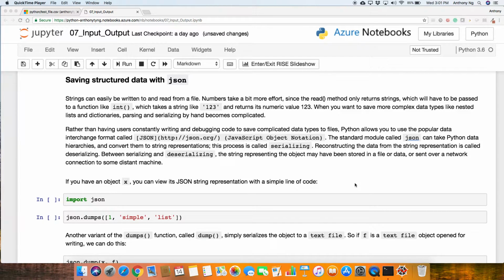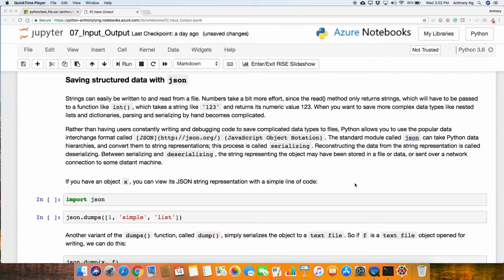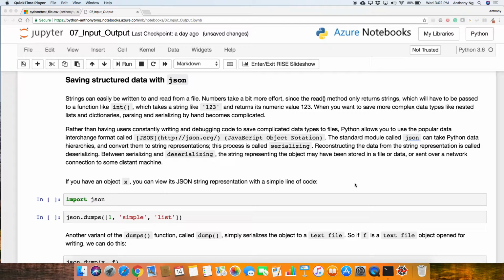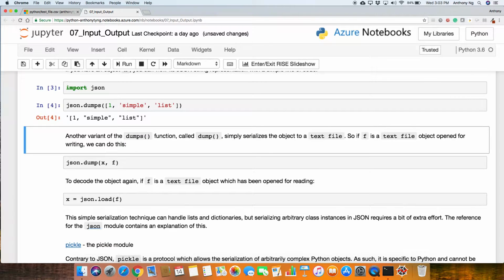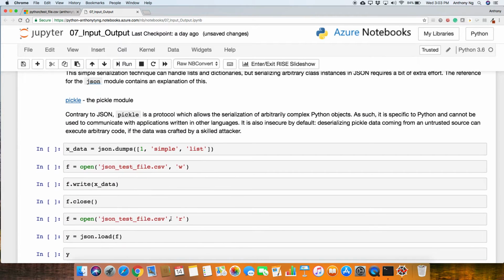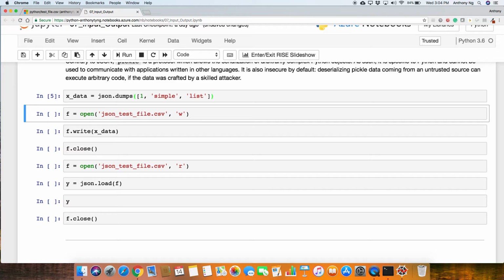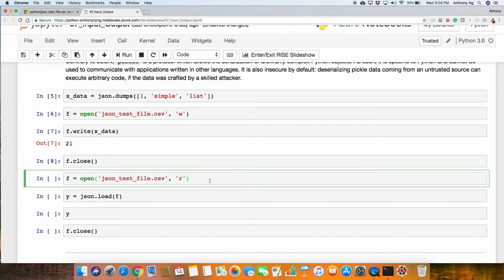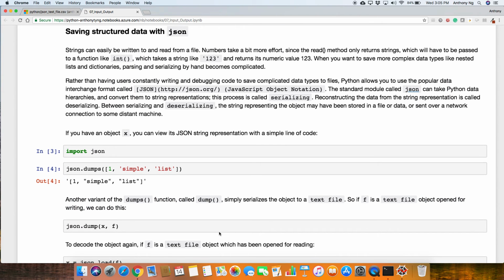JSON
working with JSON in python